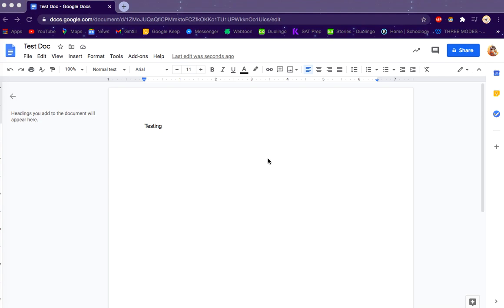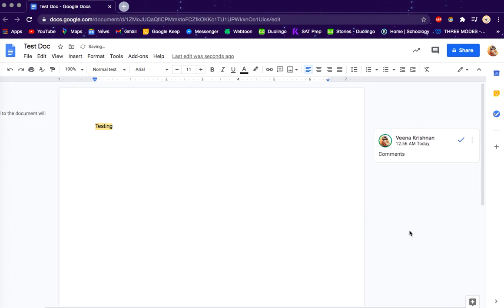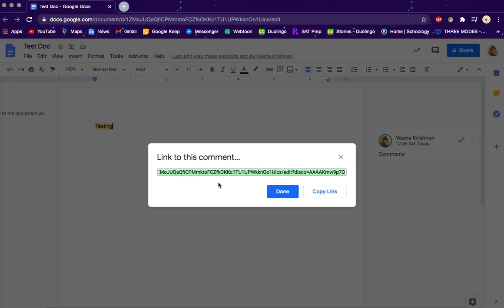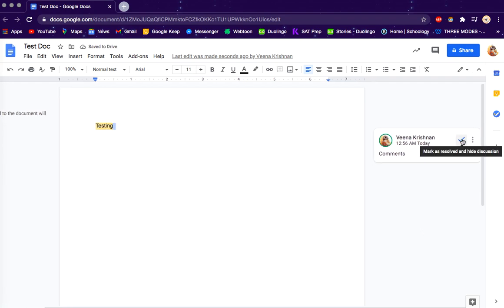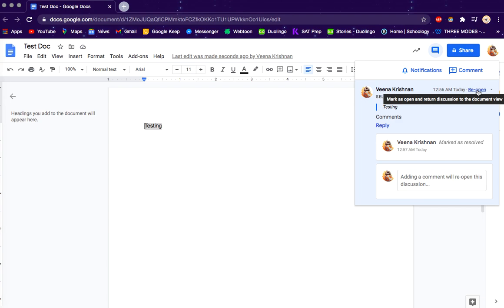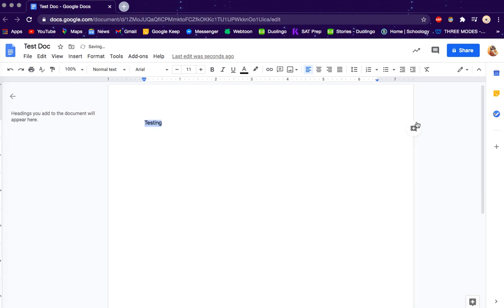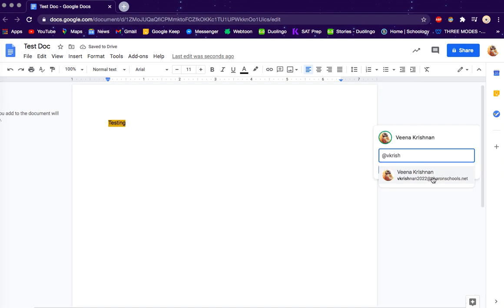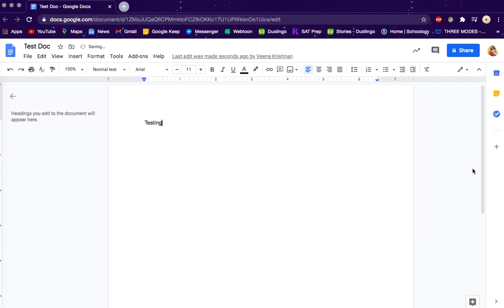Google Doc Comments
This video shows how to make comments on Google Docs in addition to its other functions.